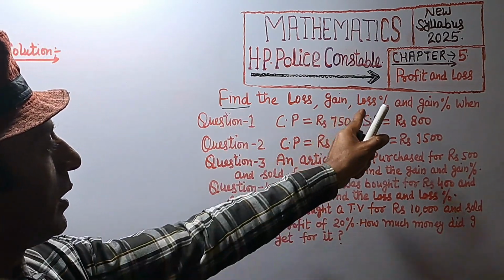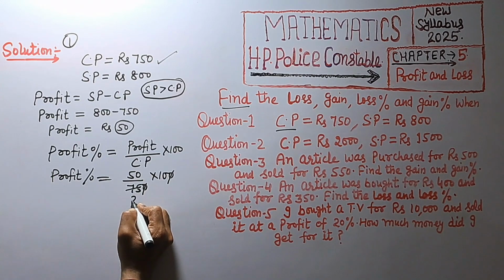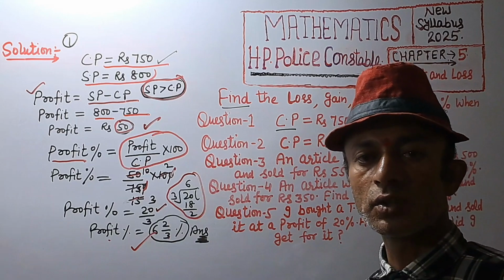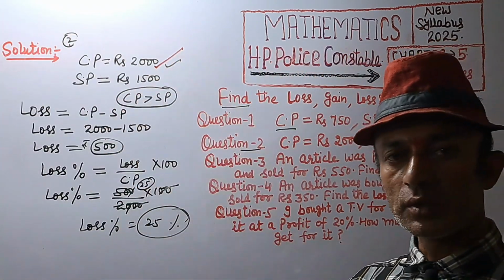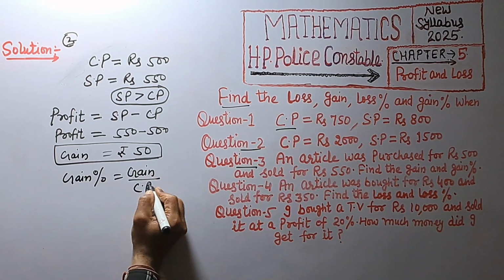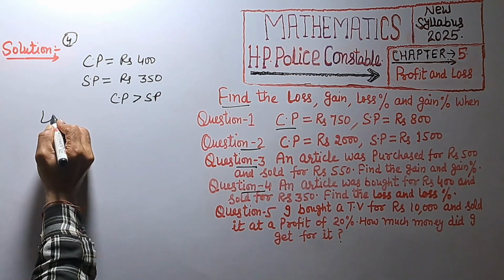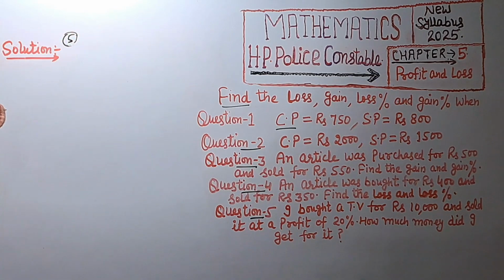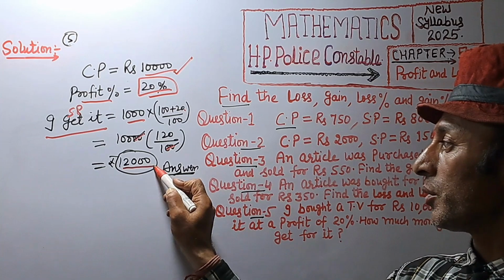🔴||MATHS ||| H. P.Police Constable || Latest Syllabus-2025 ||||Chapter-5|| ||Profit and Loss ||🔴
||MATHEMATICS || ||H. P. POLICE CONSTABLE||LATEST SYLLABUS -2025 || ||Chapter-5||Profit and Loss|| Question- (1 to 5) # howtoincreaseSubscribers# howtoincreaseviewers subscribersKaisebadhaye #@kamalThakurMaths how to grow on YouTube channel 2025 how to increase subscribers how to increase viewers on YouTube channel ⭕THANKS FOR WATCHING THIS VEDIO⭕